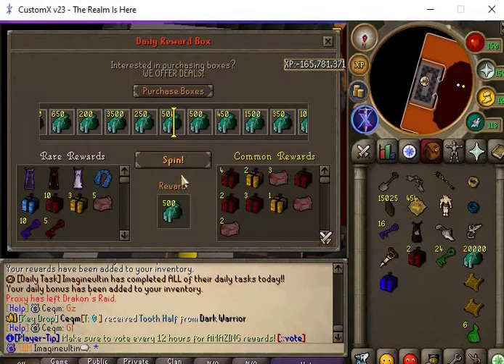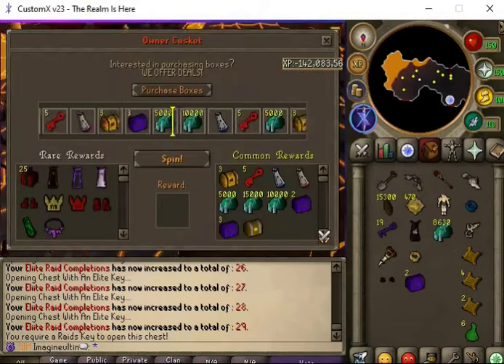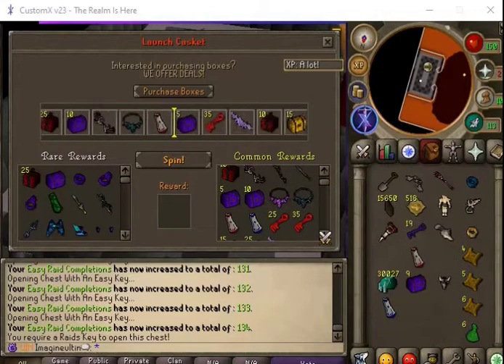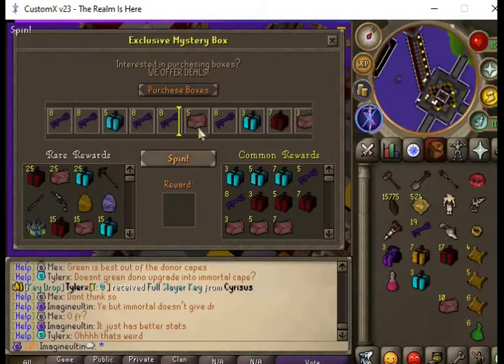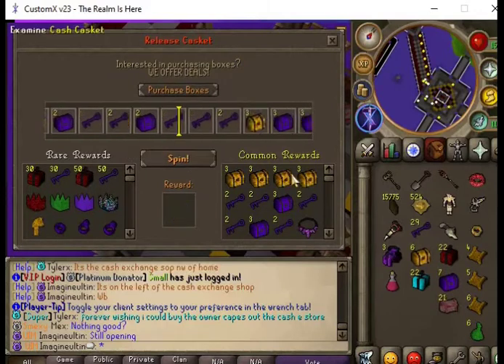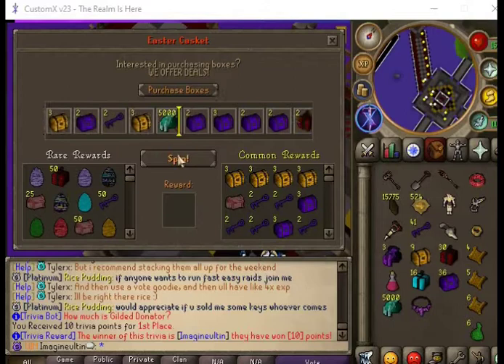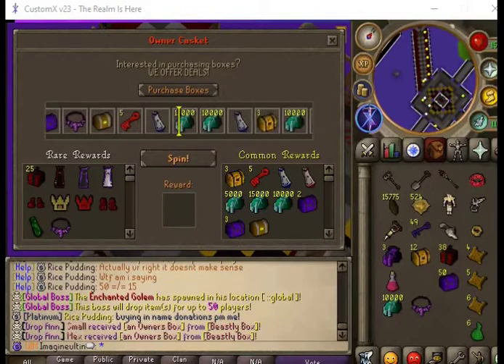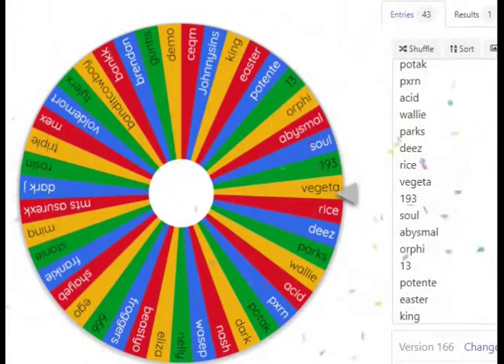CustomX UIM SERIES EP 9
In-order to win ANY giveaway on my channel, you MUST do the following before anything else:

► Comment your In-Game name of the server I am on